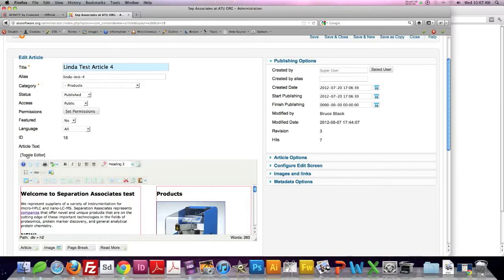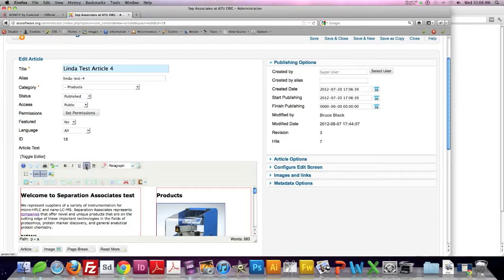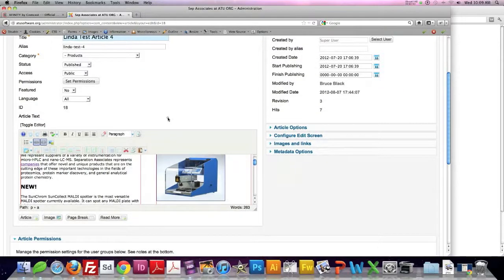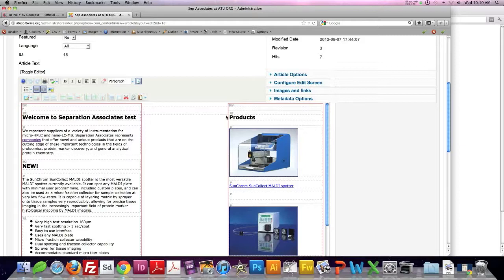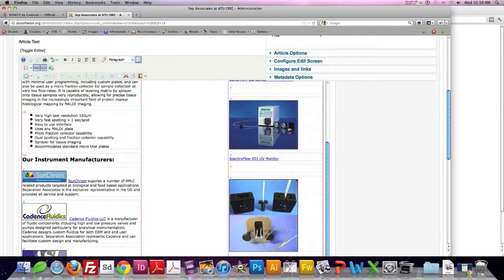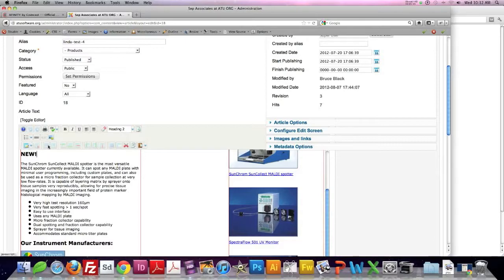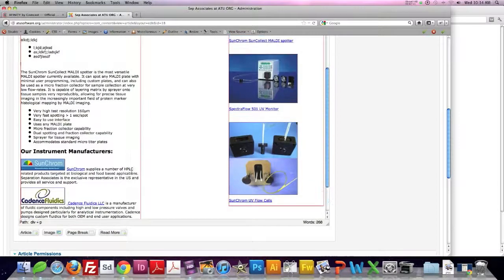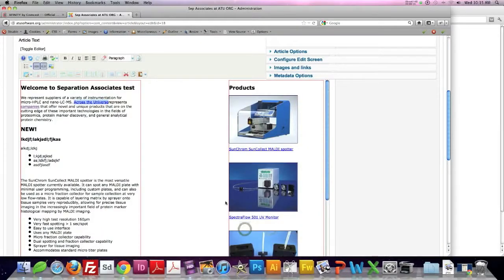Sep Assoc JCE Part 1